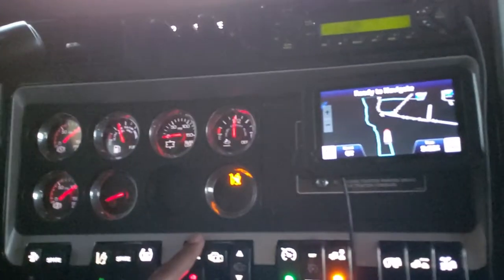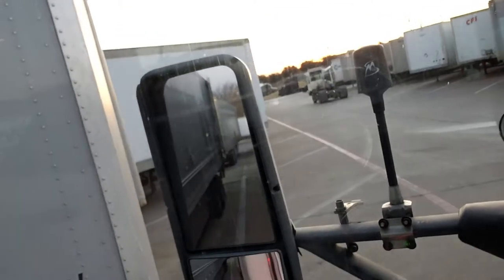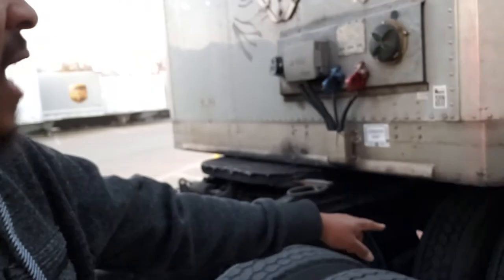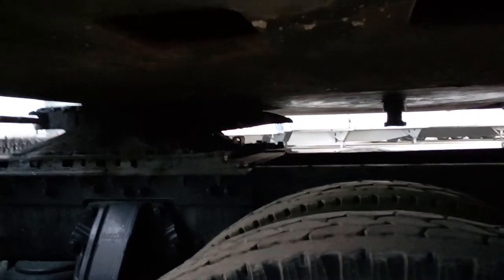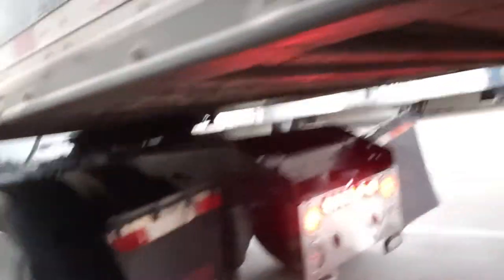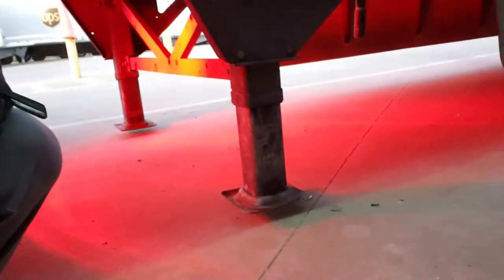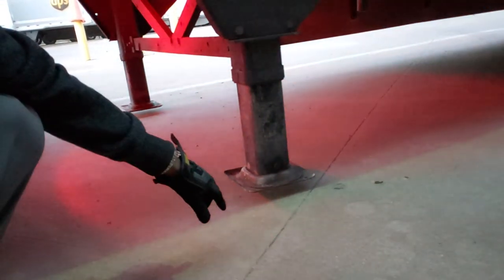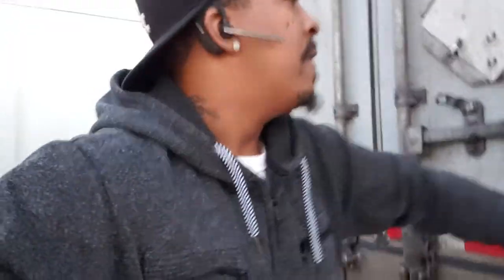Coupling Truck & Trailer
In this video I'm showing you how to avoid the 5th wheel plate passing the kingpin.